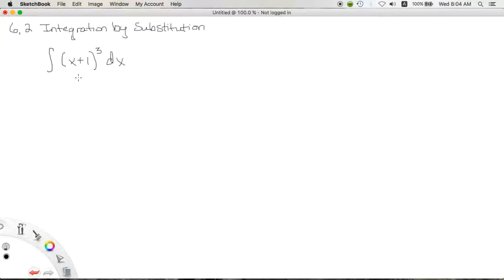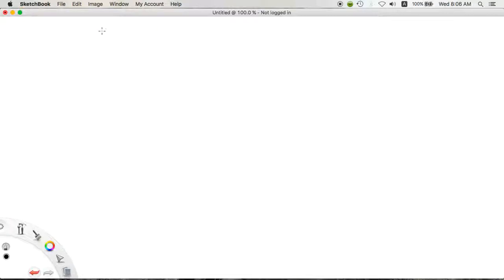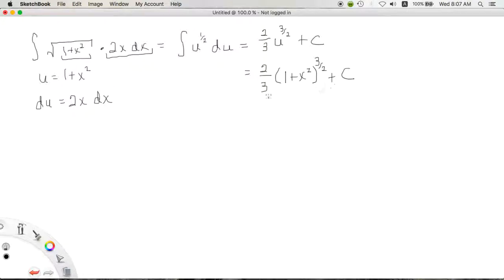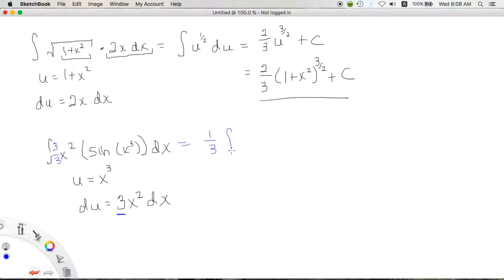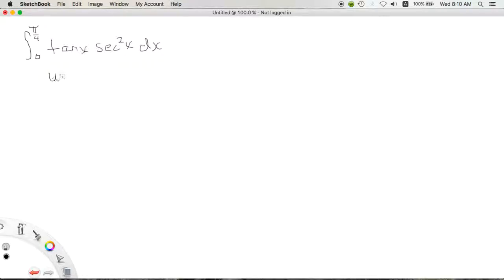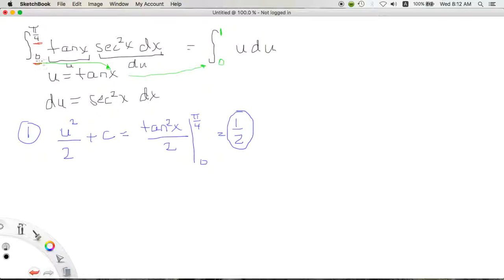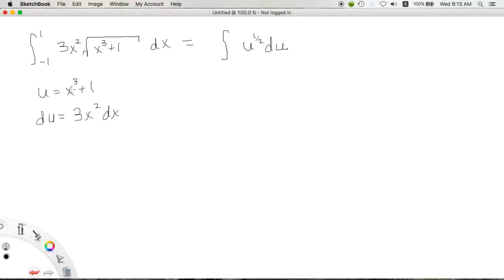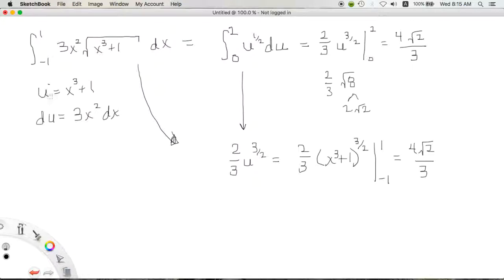Calculus 6 2